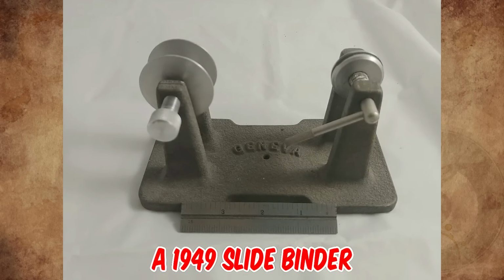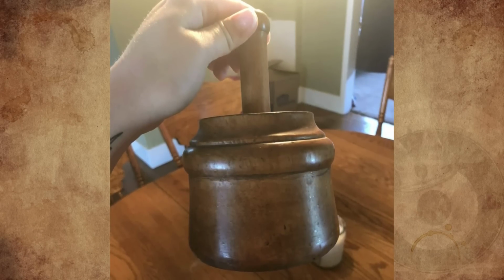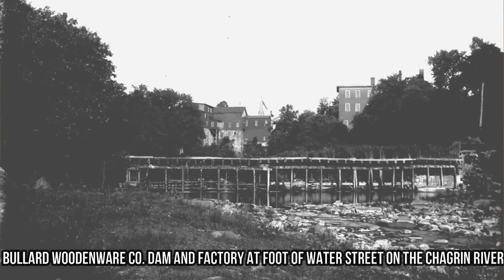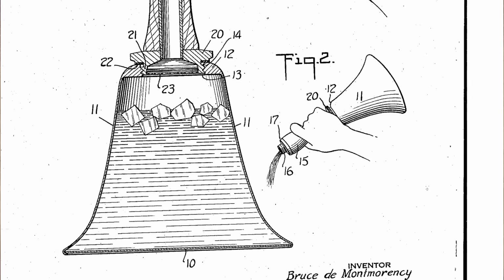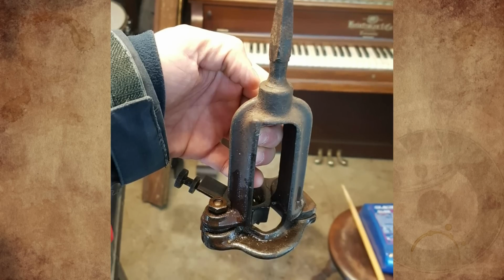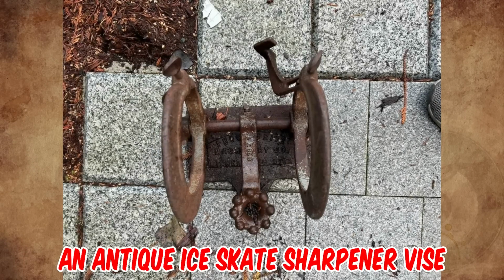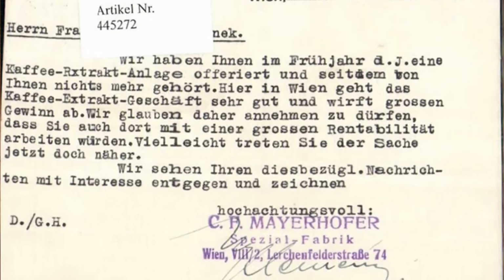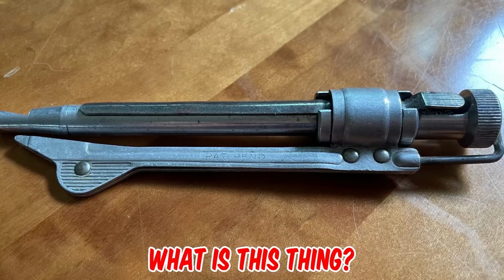What Is This MYSTERIOUS Press Device At An Auction And This Thing Of Brown Metal Found 35 Years Ago?